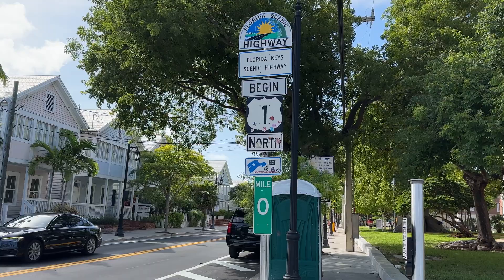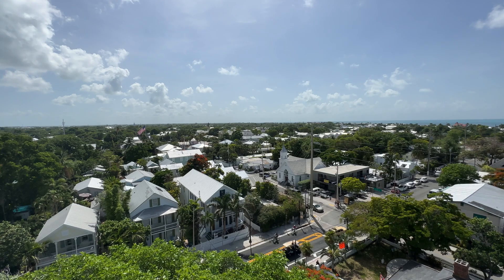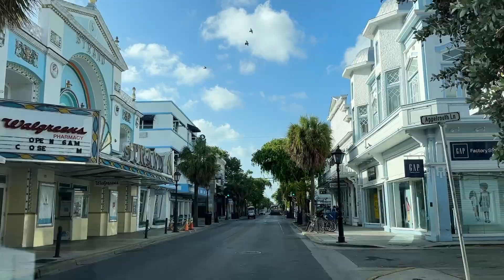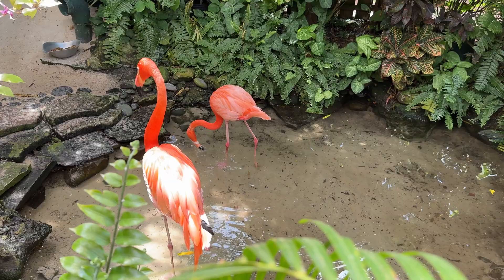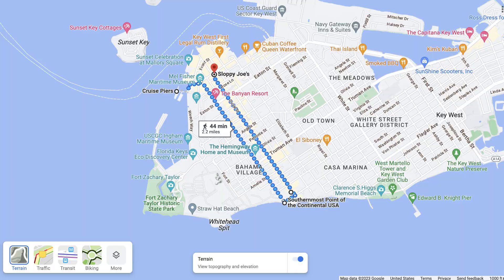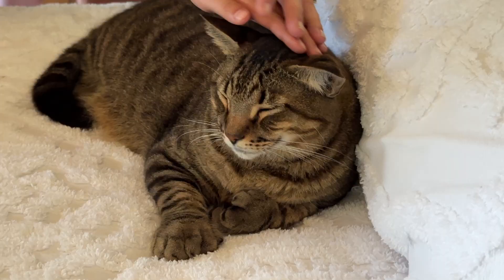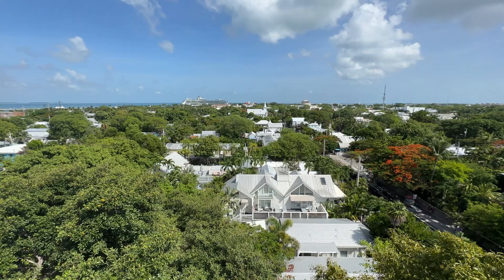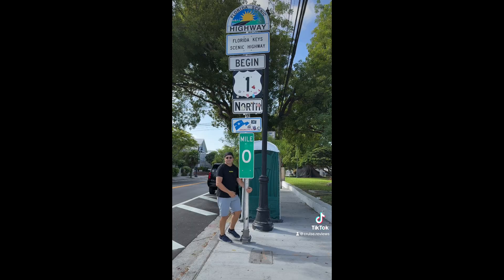Top Things to Do in Key West, Florida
Discover the top attractions in Key West, Florida, from the historic Audubon House to the famous Hemingway House. Don't miss visiting the iconic Southernmost Point and Mile Marker 0 during your visit! These are the best things to do in Key West, Florida, only 90 miles north of Cuba. If you arrived on a cruise ship, follow this walkable tour and see the most popular Key West attractions.

Key West isn’t really a place you go to for beaches. People come to Key West for the warm weather, the arts, the history, the parties, and the general island life experience.

Supposedly, there are a LOT of haunted buildings, hotels, and bed and breakfasts. Key West is where the doll that inspired Chucky came from.